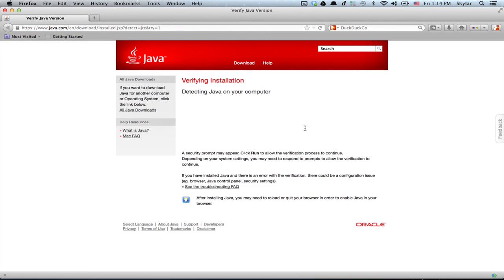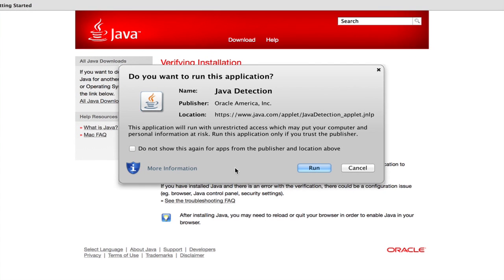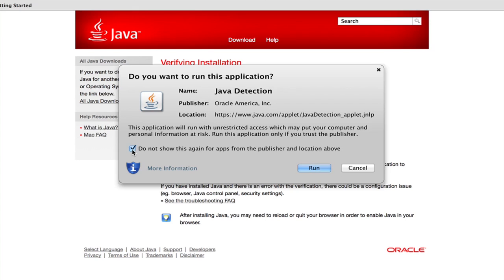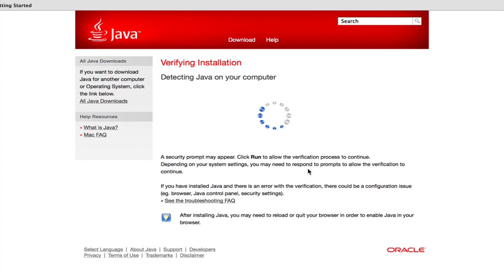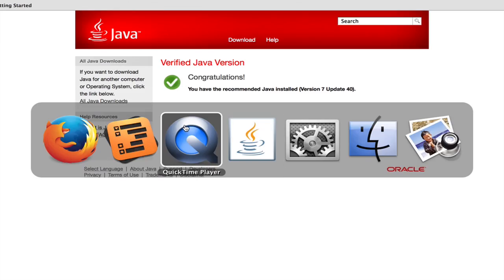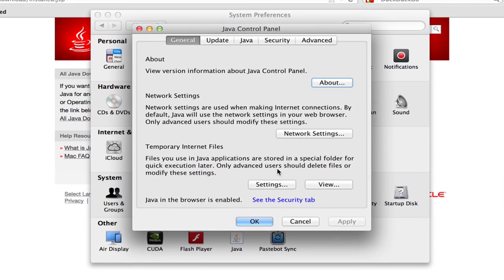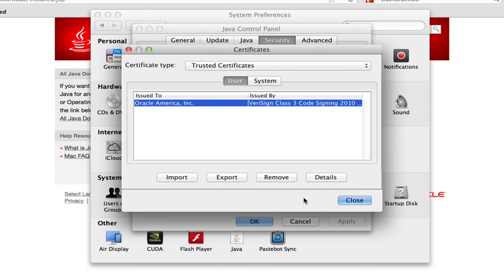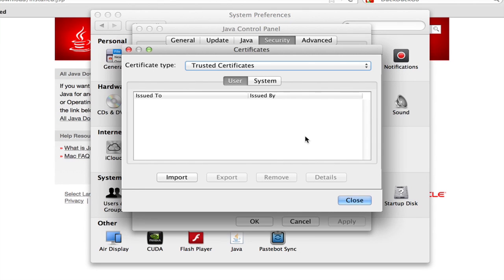How to Tell Firefox to Trust a Java Certificate : Mozilla Firefox Tips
Telling Firefox to trust a Java certificate is something that you have to do for individual publishers. Tell Firefox to trust a Java certificate with help from a computer software professional in this free video clip.

Series Description: Mozilla Firefox is one of the most popular computer Web browsers in the world. Learn how to get the most out of Mozilla Firefox with help from a computer software professional in this free video series.